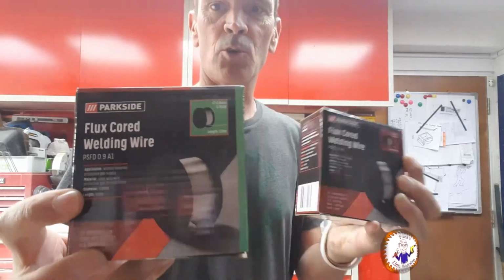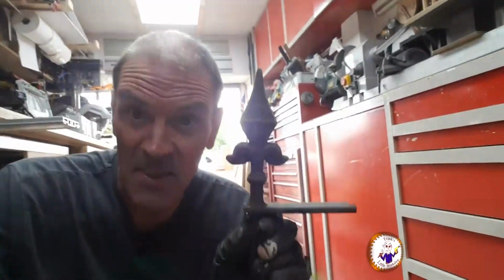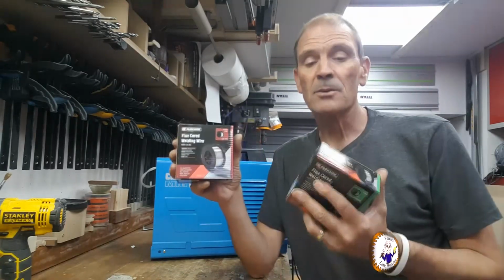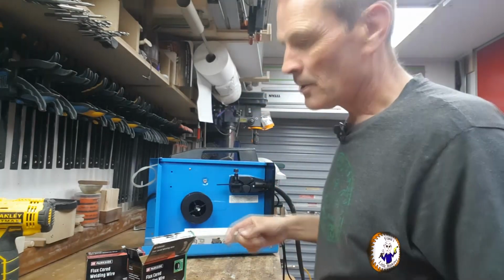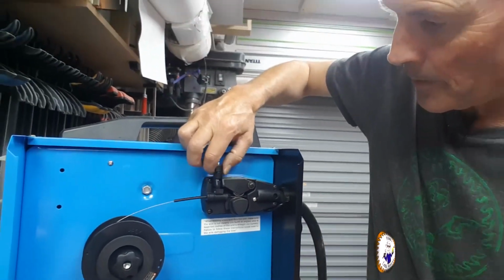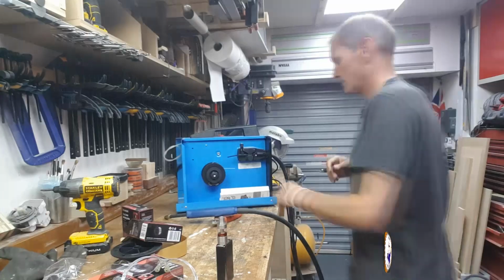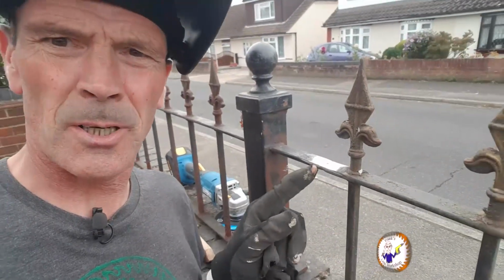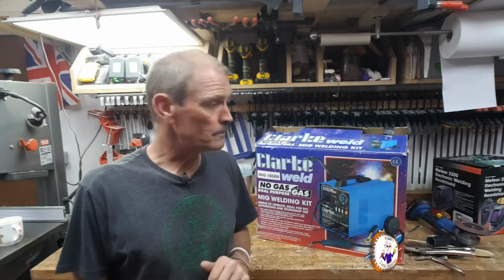Parkside welding wire, Will it work in a Clarke Mig?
Today i will find out if some Parkside flux cored welding wire i have just brought from Lidl will work in my Clarke 105EN Mig welder?

I will be modifying a metal railing that i removed from the front garden (about eight years ago) which involves chopping it down and welding it back in place 😃.

This video is not about my awesome welding skills 😉... but just to find out if this welding wire that is for a Parkside welder fits and works in a Clarke 105EN gasless Mig welder... lets find out !

Please give it the thumbs up if you liked it.